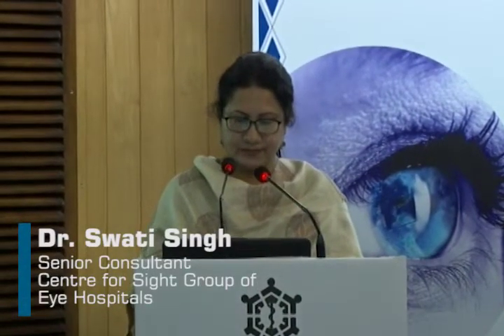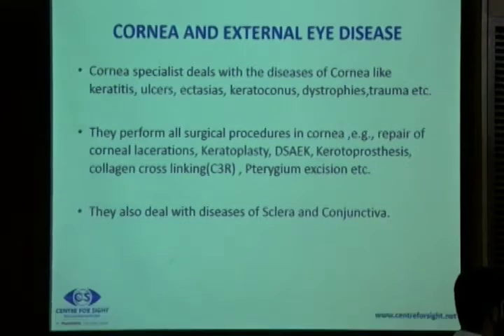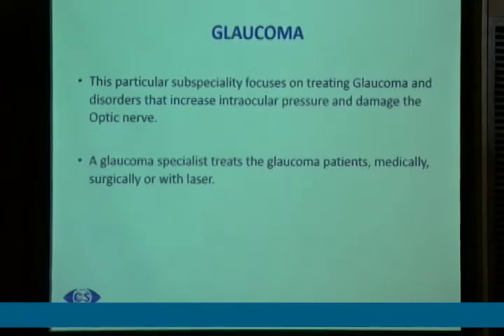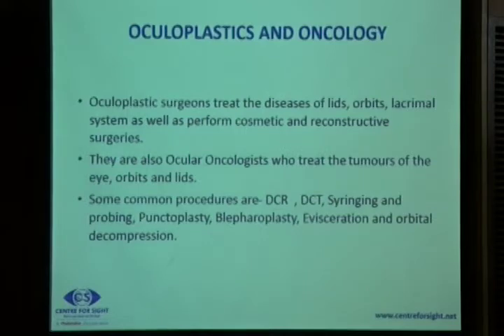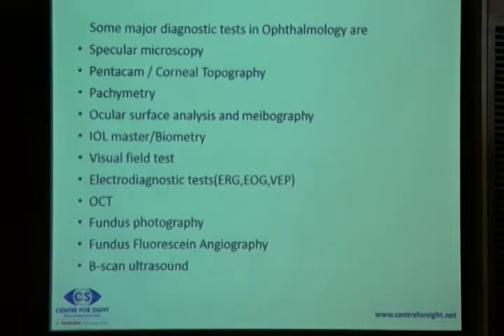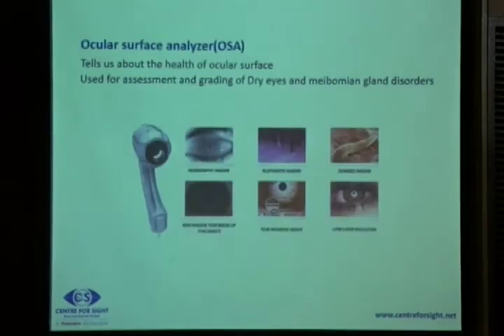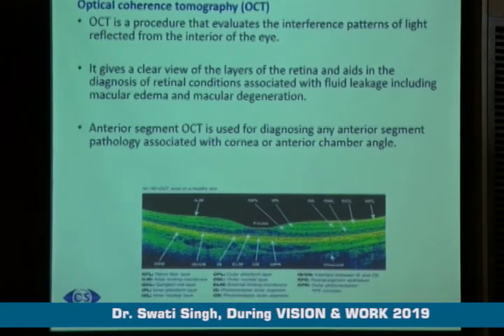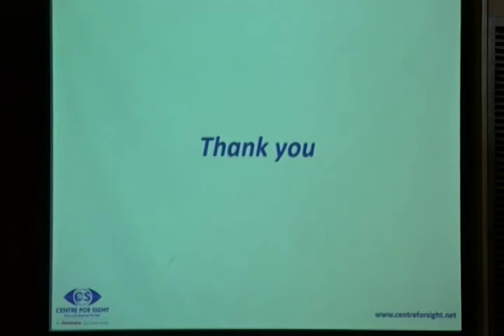Dr Swati Singh deliberated during Vision & Work Conference 2019